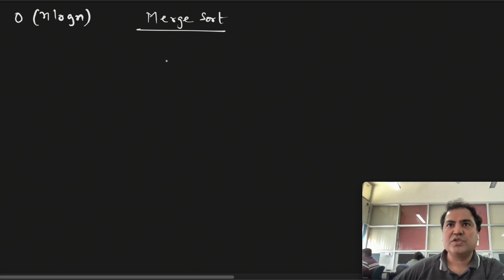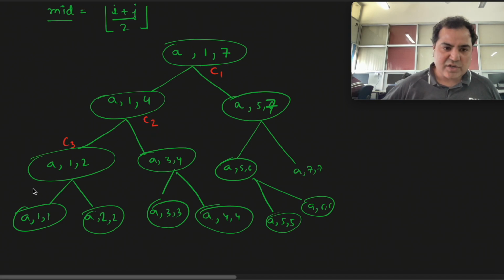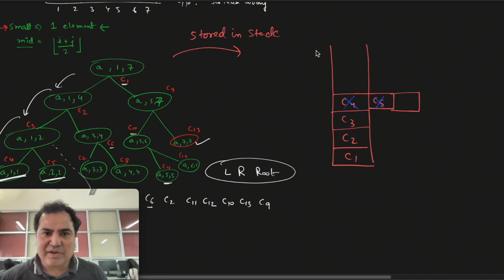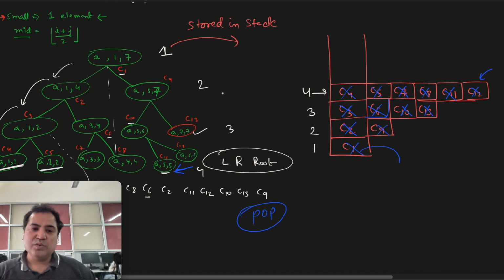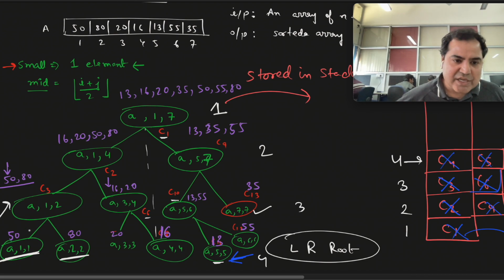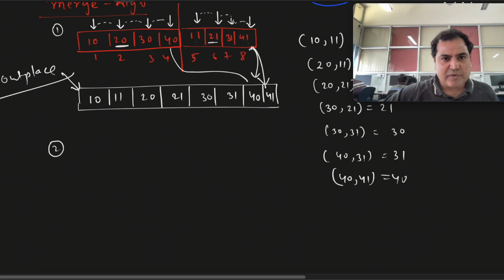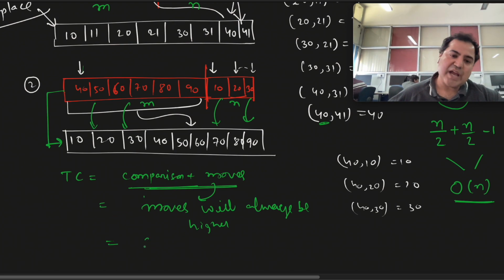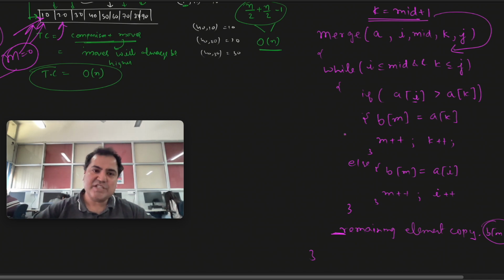5.1 Design and Analysis of Algorithms | Merging Algo | Merge Sort | Complexity | IIT-GATE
0. Basics of Merge Sort
1. Time complexity of Merge  Sort.
2. Merging Algorithm during merge Sort.
3. Stack storage Complexity
4. Comparison  in Merging Algorithm
5. Space complexity involved in merging